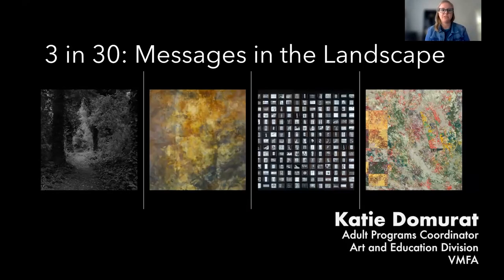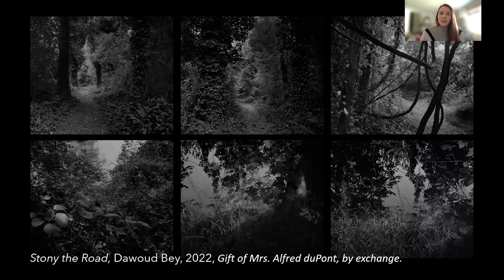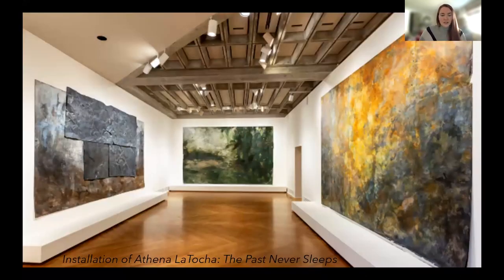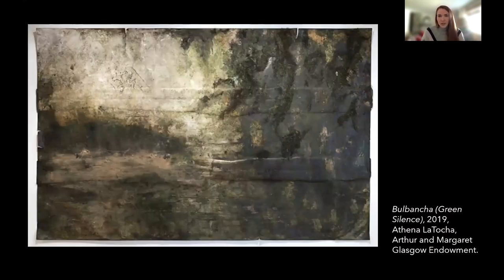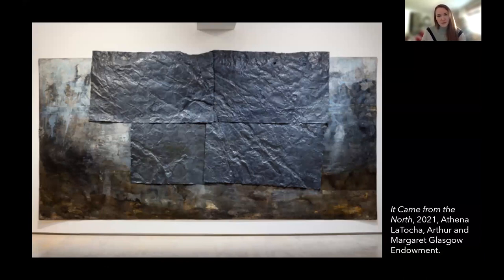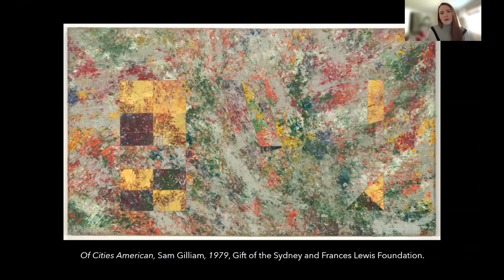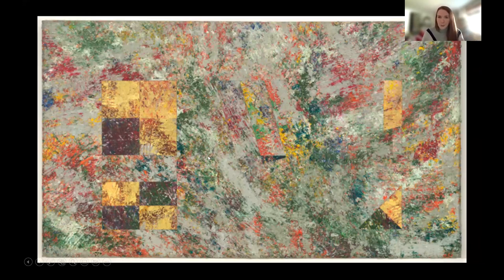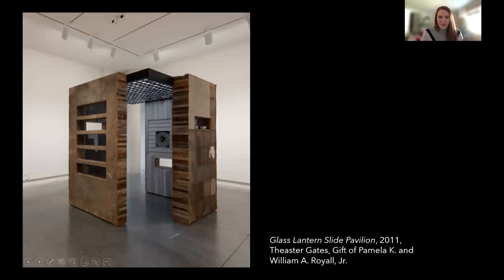3 in 30: Messages in the Landscape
Dawoud Bey’s photographic and film works in the exhibition Dawoud Bey: Elegy, capture American landscapes that have historical significance. VMFA's Izzie Fuqua, the educator for the exhibition, explored connections to artworks in the museum's permanent collection that also focus on the importance of landscapes and the messages they hold.